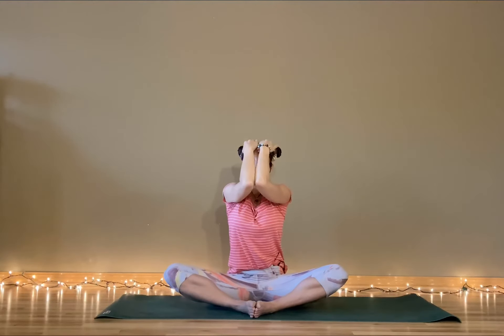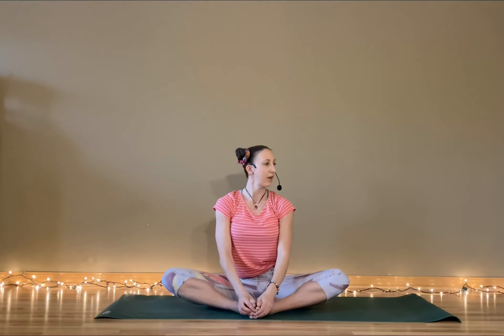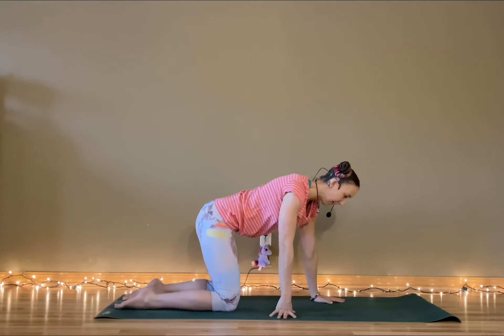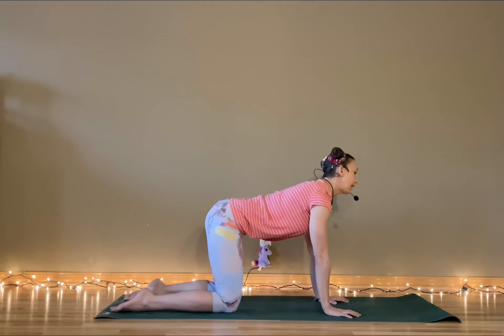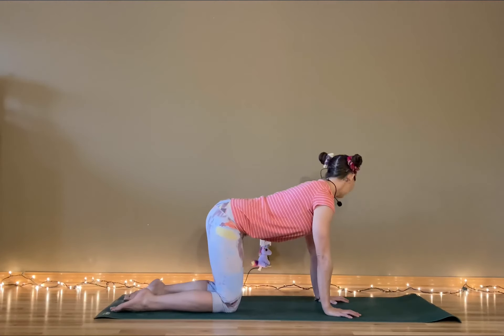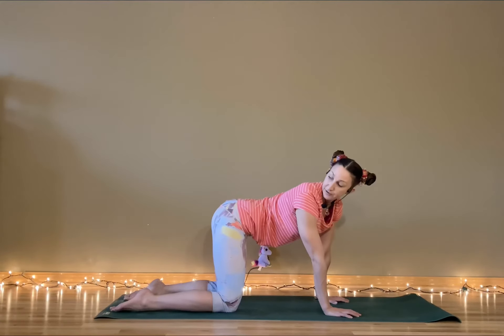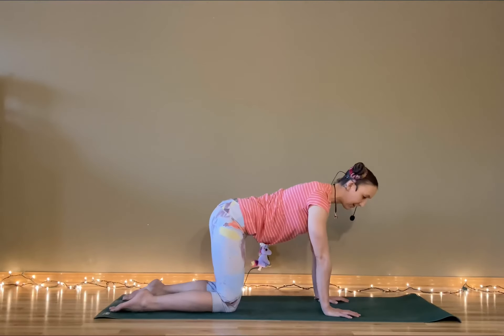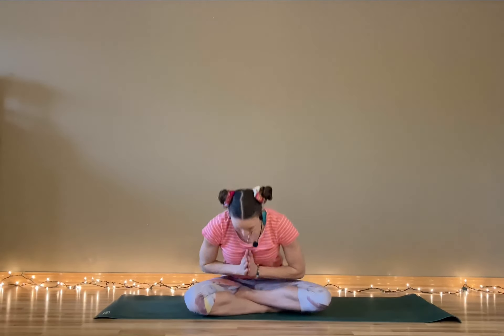KIDS YOGA - Butterflies, Unicorns & Rainbows - 10 mins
This class will take your kid on a magical adventure full of ROY G. BIV rainbows, butterflies, unicorns and a found treasure at the base of the rainbow! Make yoga and movement fun for kids with this color filled yoga adventure!